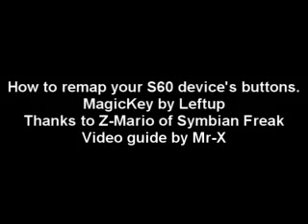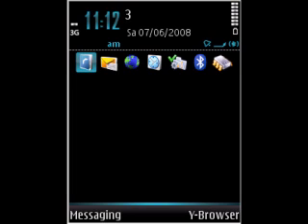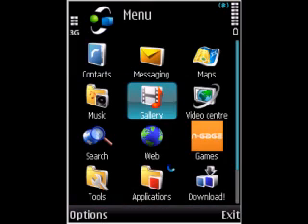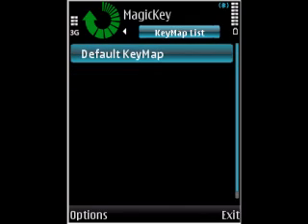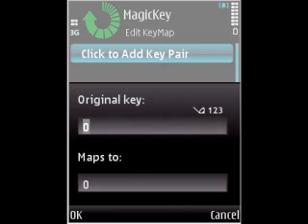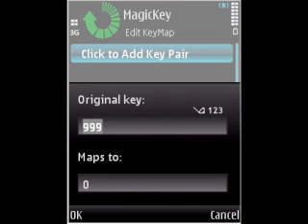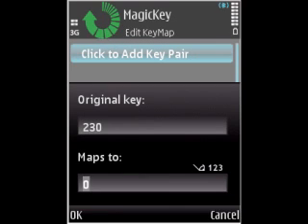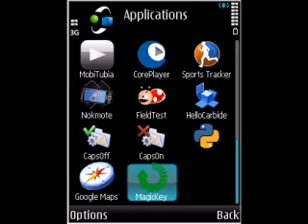Remapping buttons on your S60 device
How to change the functions of the hardware buttons on your S60 device.